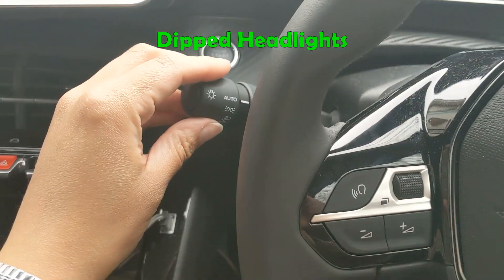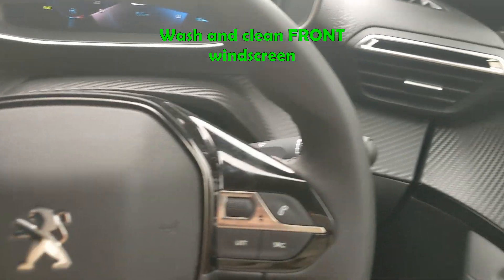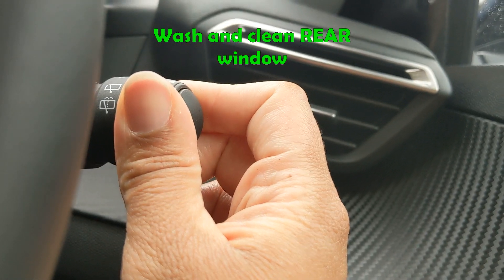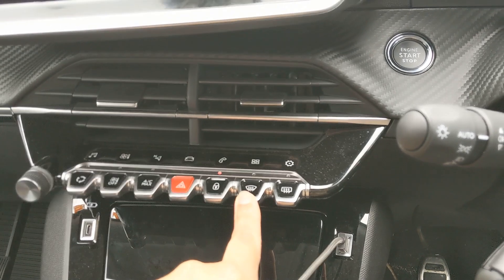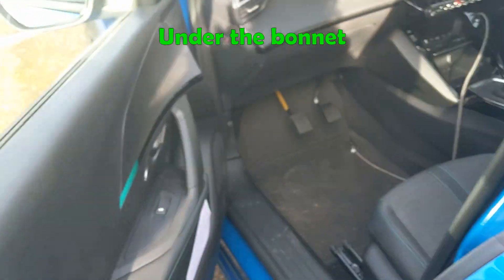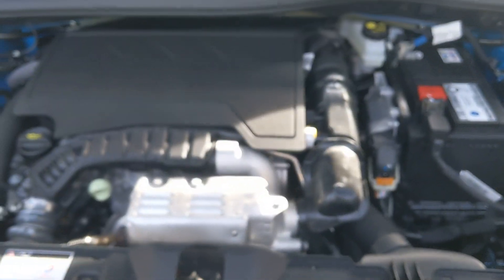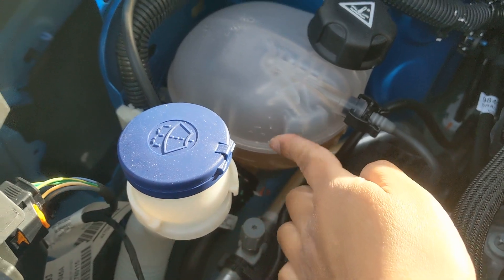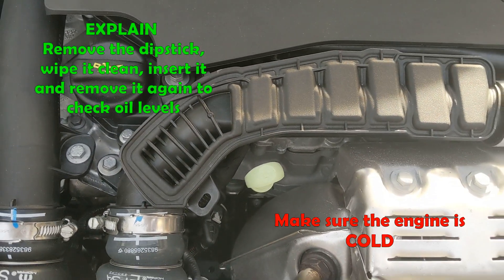Show me Questions and under the bonnet Peugeot 2008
A visual of your show me questions for the Peugeot 2008
(These also apply for the 208 as they're the same)

THIS IS PART OF YOUR PRACTICAL DRIVING TEST